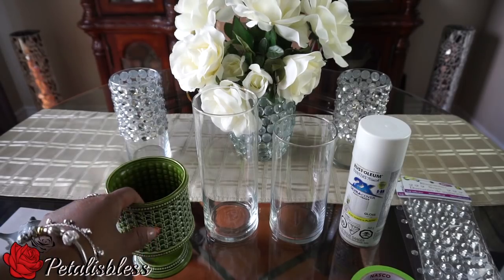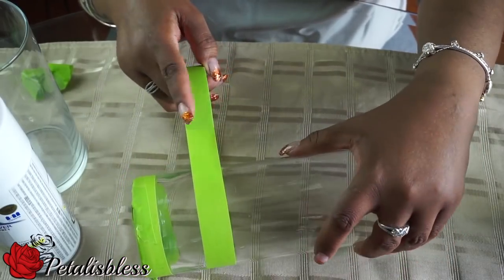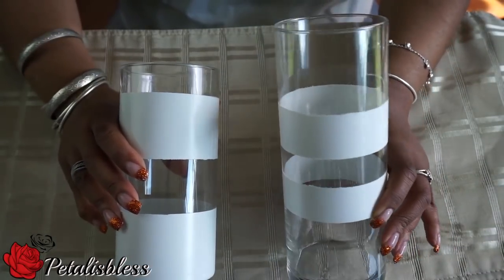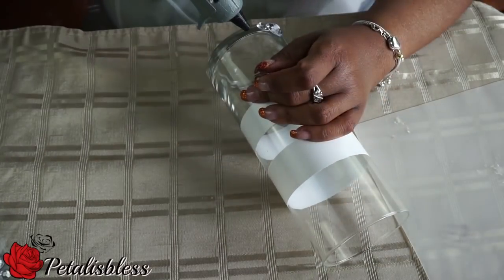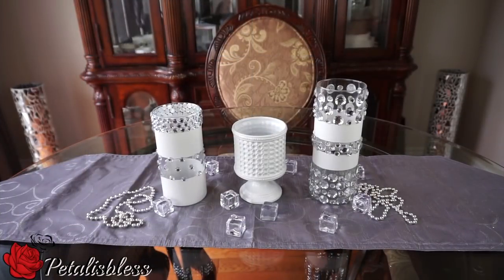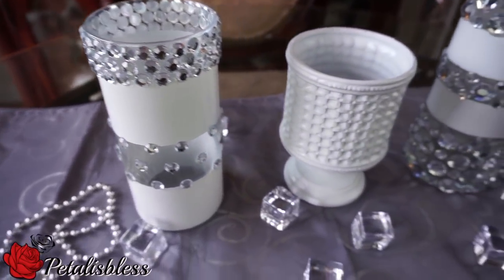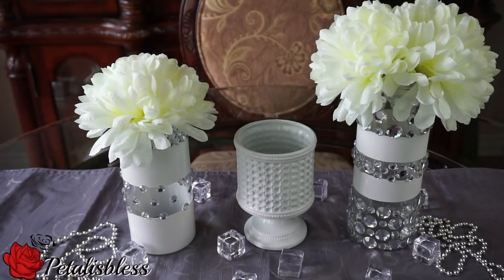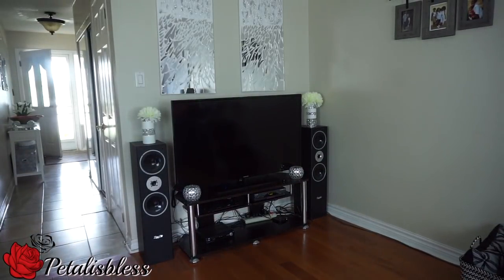DOLLAR TREE BLING DECOR VASES IDEA PART 2 PETALISBLESS 🌹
HEY LUVS!!! ❤ I'm back again with another inexpensive DIY just for y'all!! Today we will be DIYing  glass vases which can be used for a  cute and bling home decor. These super cute DIYs can all be made for just UNDER $10!!!

This song is called Wa Yuh Fi Kno.   when you go on his page he has a link to soundcloud and thats where you find his music.